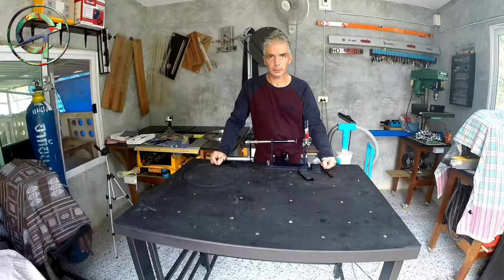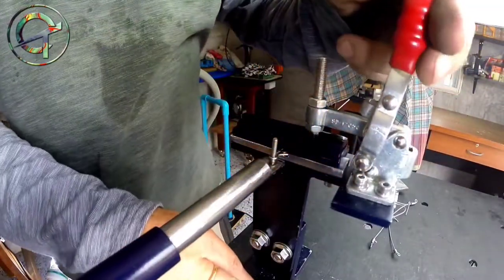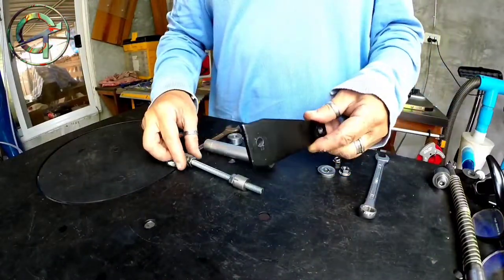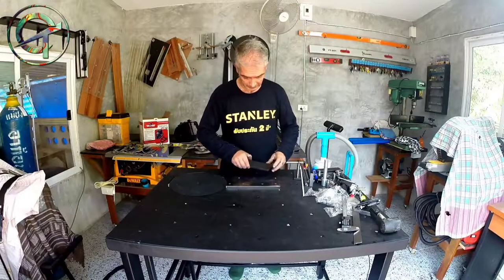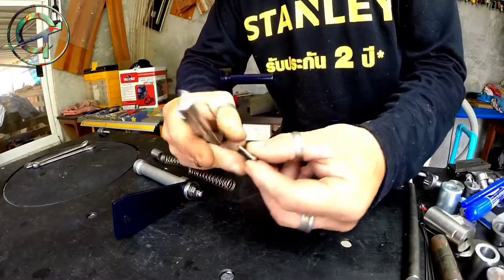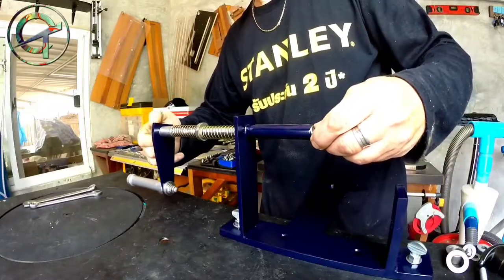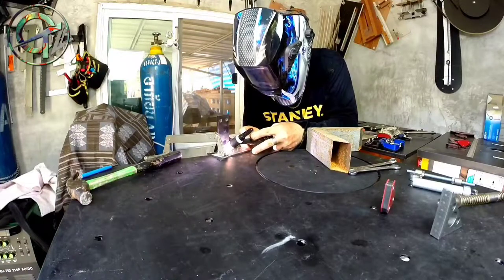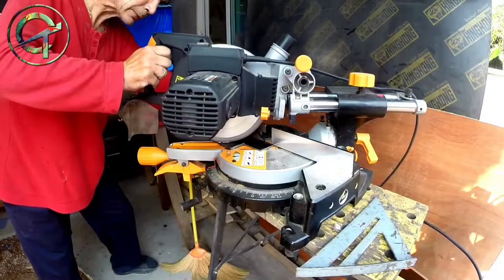Build a Wire Bending Loop Forming Machine EP-4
In this 4th episode of my Creative Thoughts series, Lures Construction Tools and Machines, I'm building a wire bending, loop forming machine.
And now, with that been said, let's to build some and  let's to have fun with!